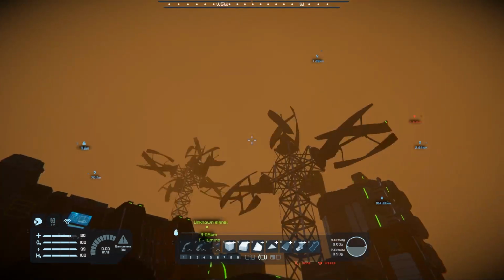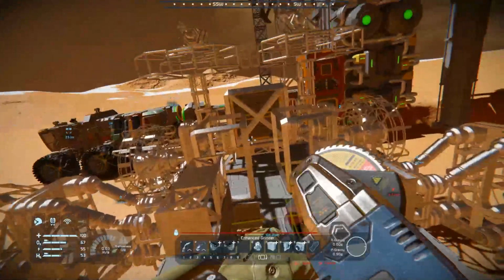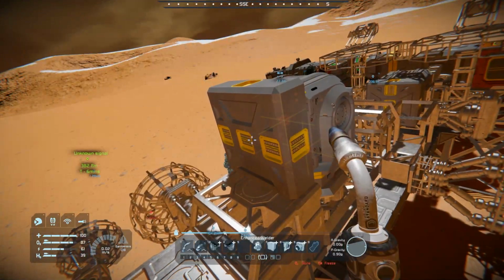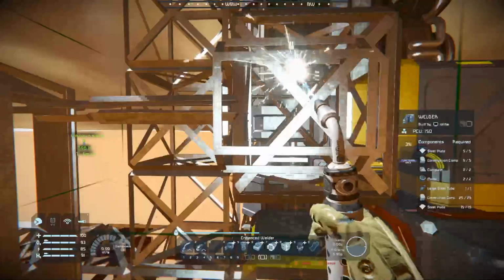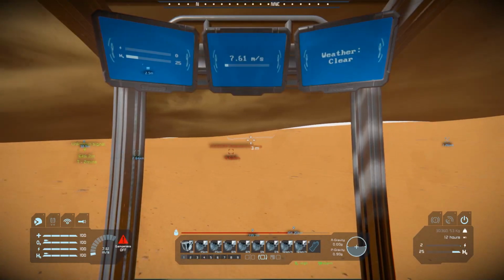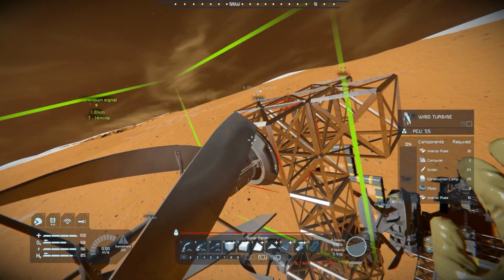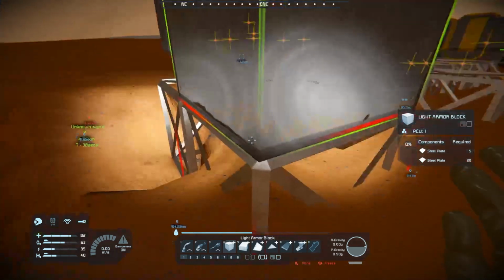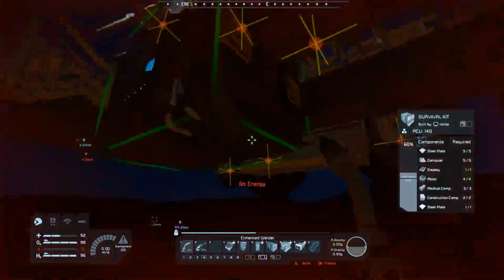S1E4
On our fourth day, we make plans to go with violence.  Maybe not today, maybe not tomorrow, but if we EVER get the tank built, there will be violence.
Special thanks to @Splitsie , @Kanajashi , @capacamaru , @TheFinalEvent97 and @AndrewmanGaming for teaching me about the game and inspiring me to try my own series. Space Engineers is used pursuant to the terms laid out in their video policy, found